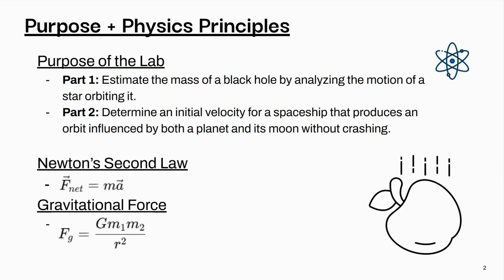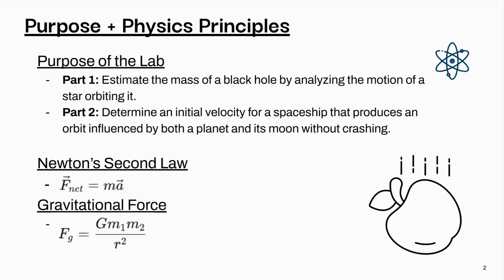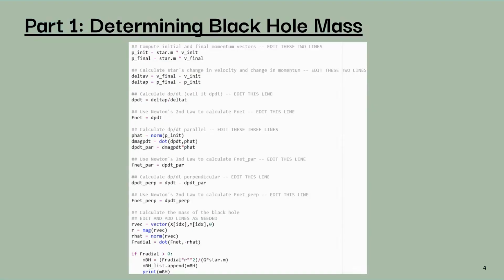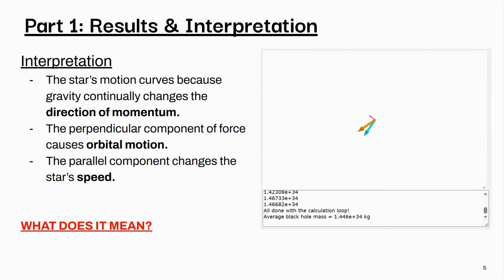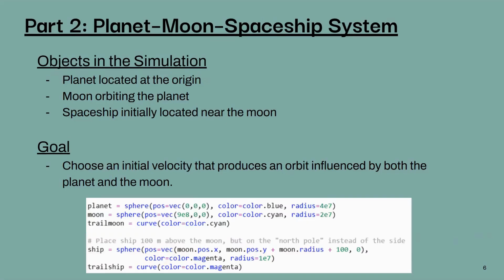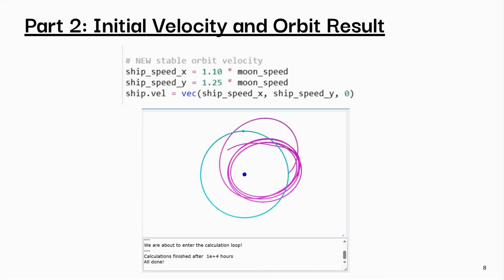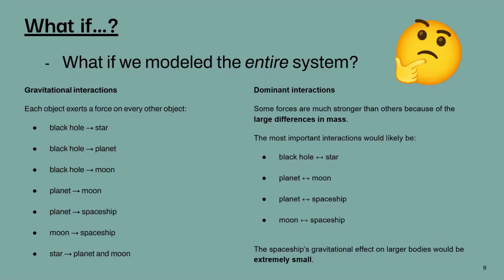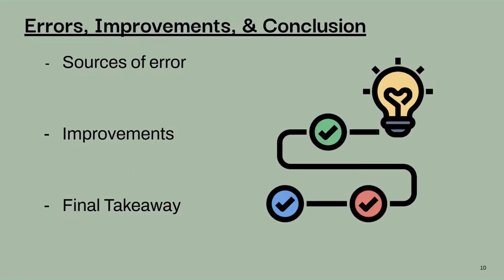Jenna Tran PHYS 2211 Lab 03